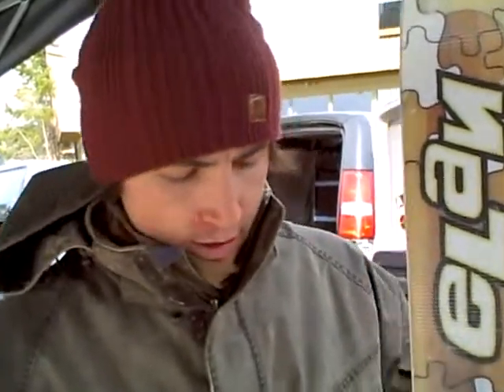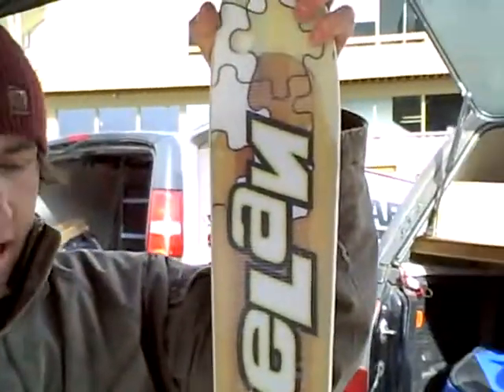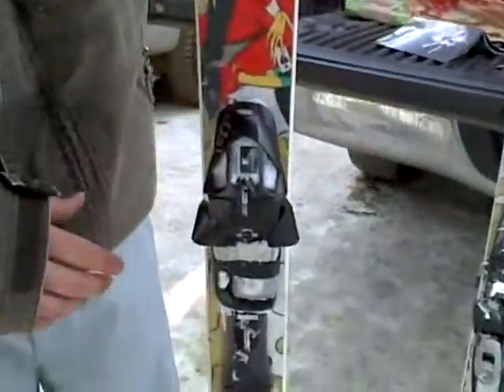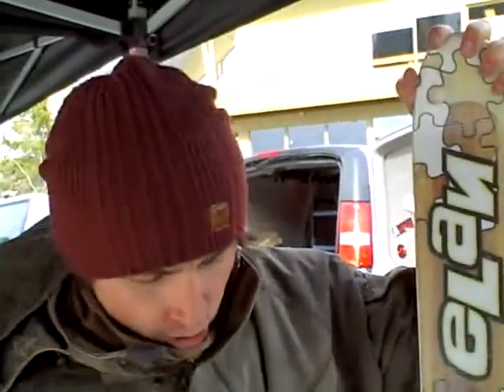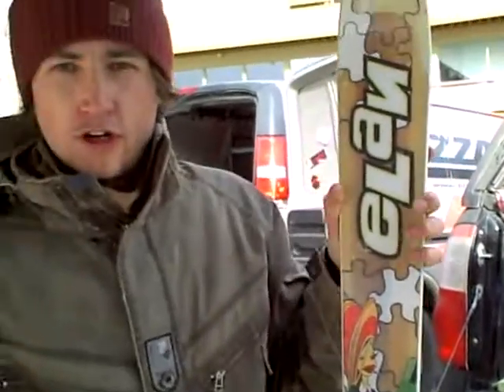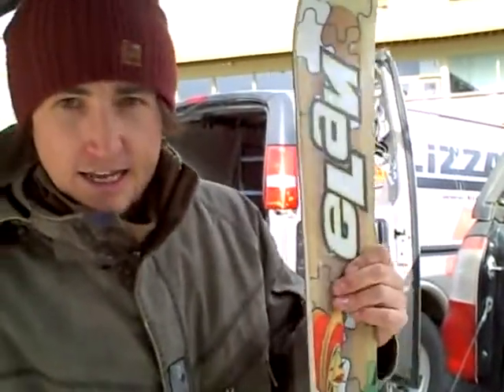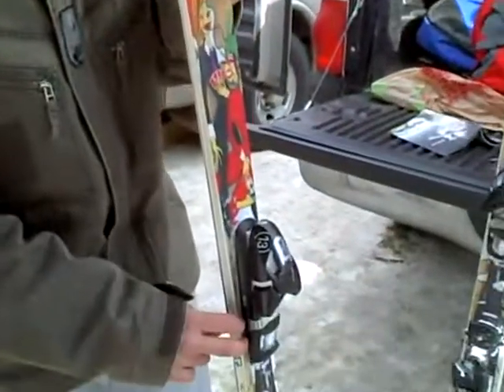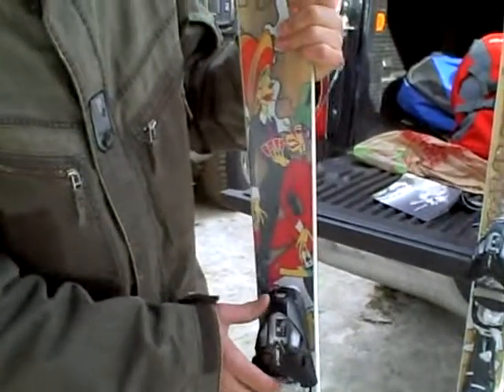2010 Elan Puzzle described by Chance Longley, Elan rep on SkiGearTV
Chance Longley describes the 2010 Elan Puzzle, park & pipe ski, during the Demo Fest at Winter Park Resort, 11-28-09.  For a rating of this ski go to rate your favorite ski area go